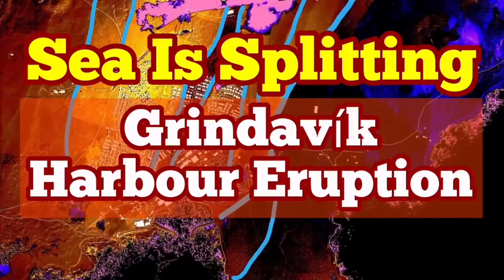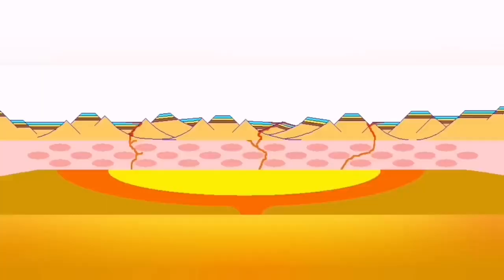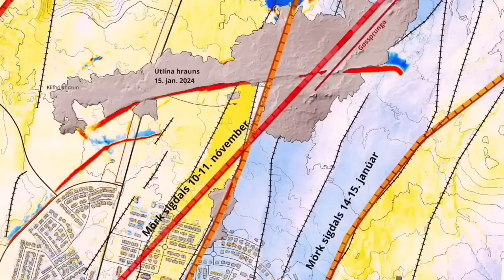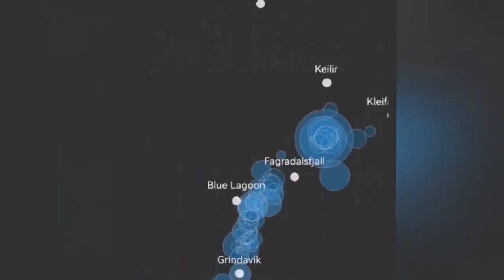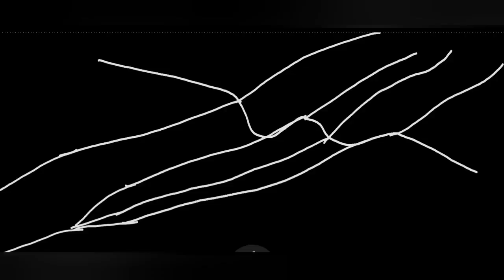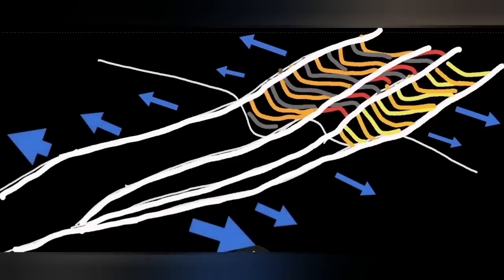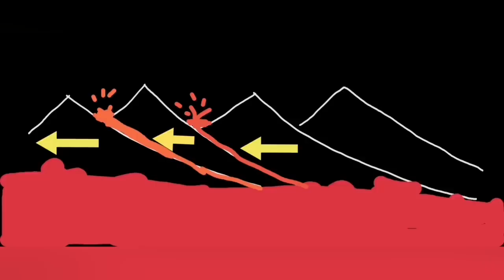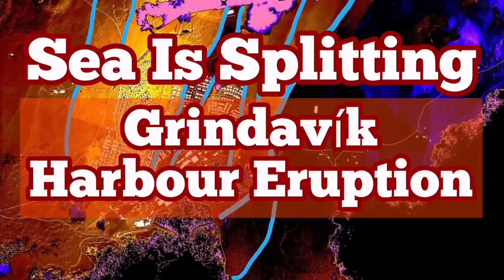Grindavík Harbour: Sea Splitting For Eruption, Iceland Svartsengi Fissure Volcano, Earthquake Depth